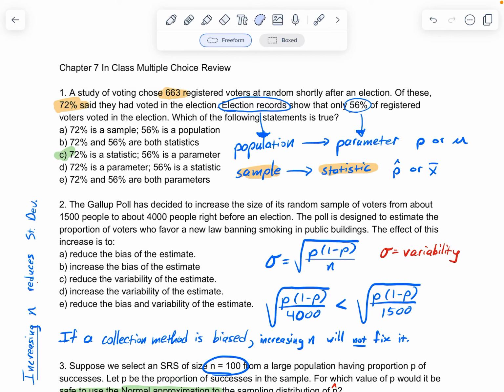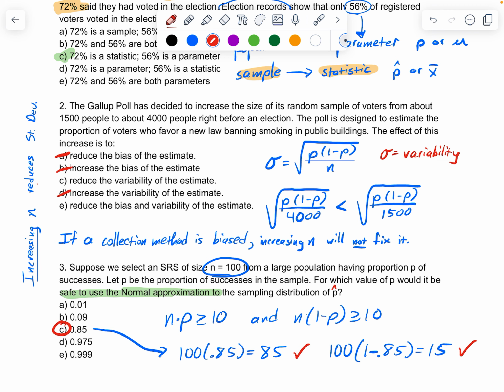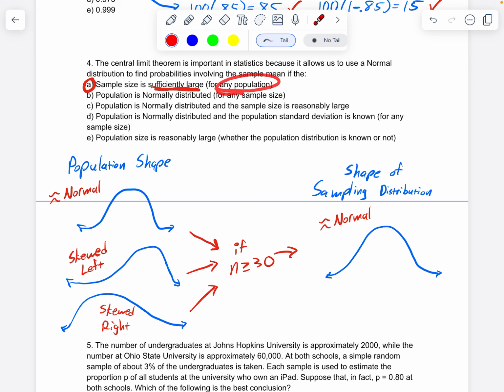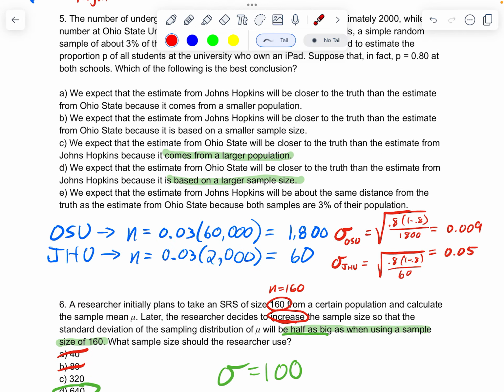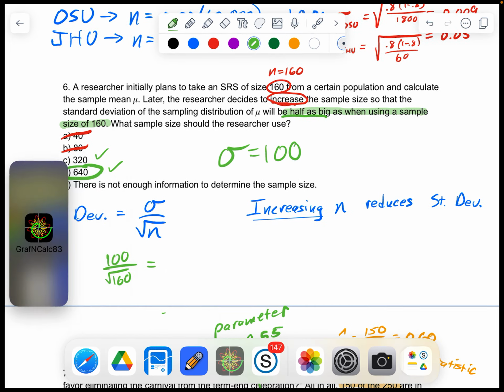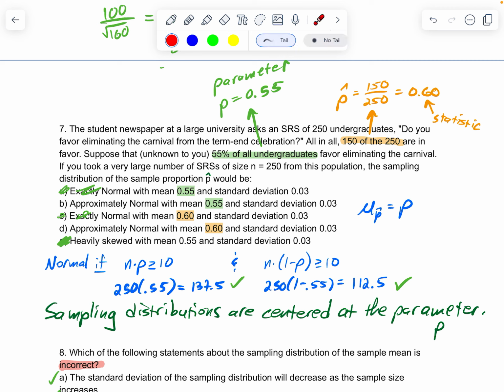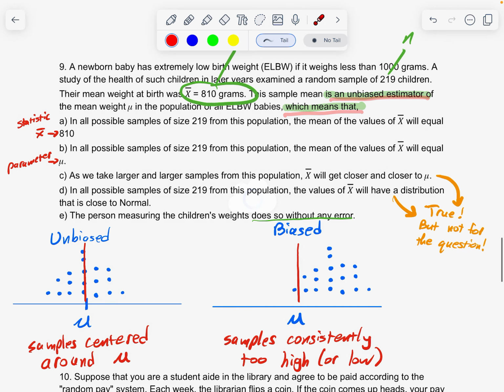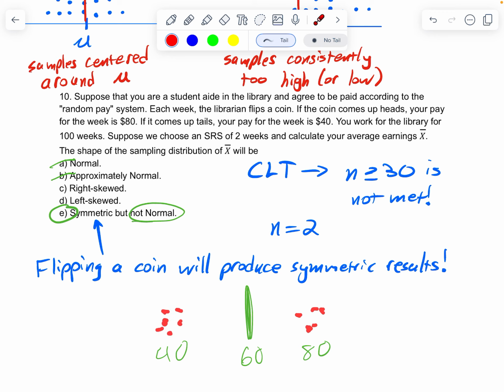Ch 7 In Class MCQ Review Video